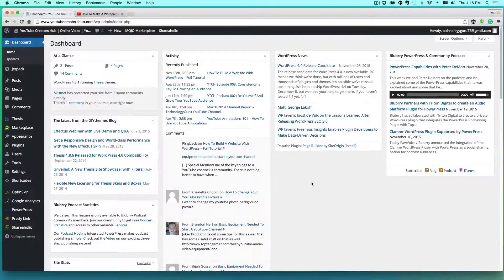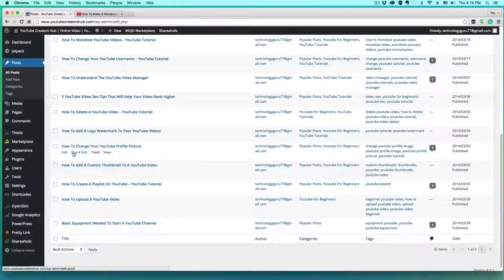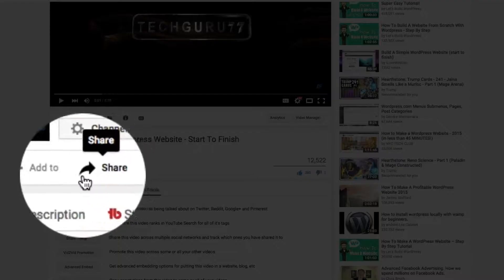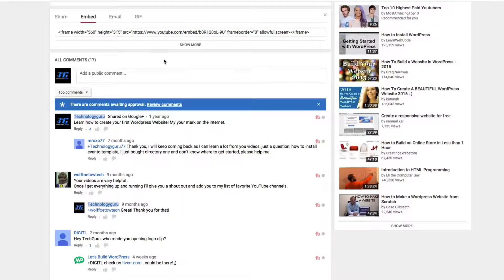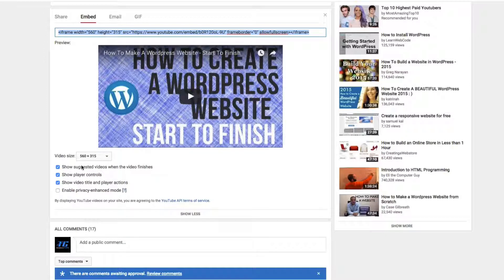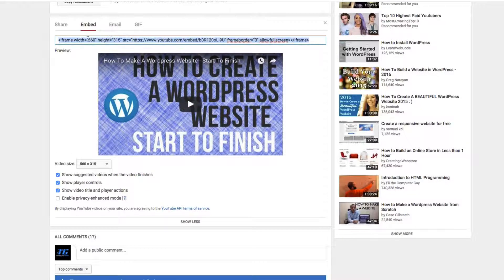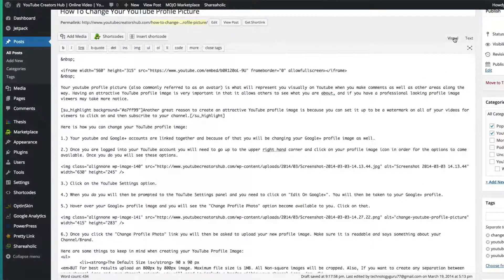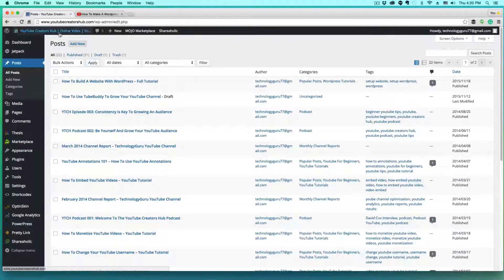How To Embed YouTube Videos In Wordpress - Wordpress Tutorial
In this video tutorial I show you how to easily embed YouTube videos into your WordPress posts.

dmporter74